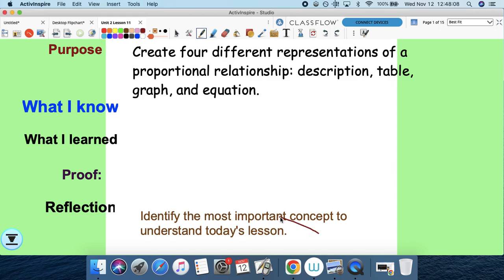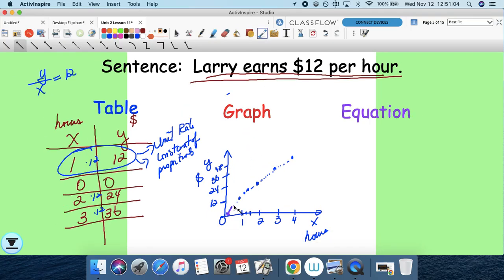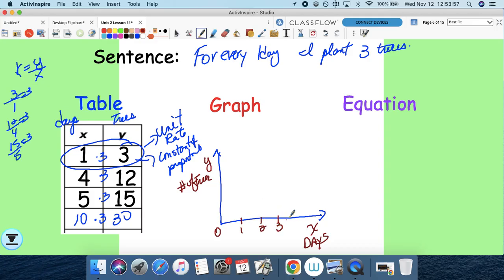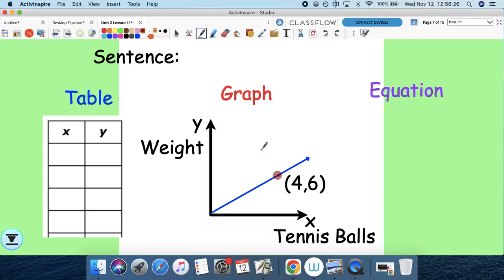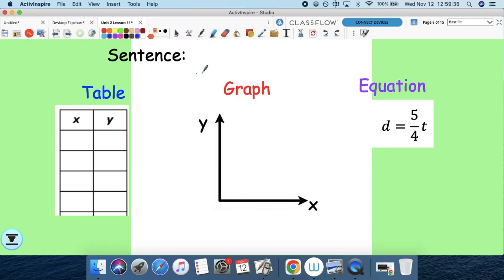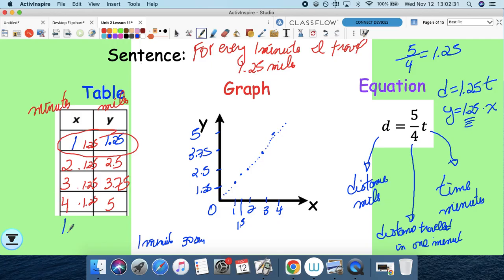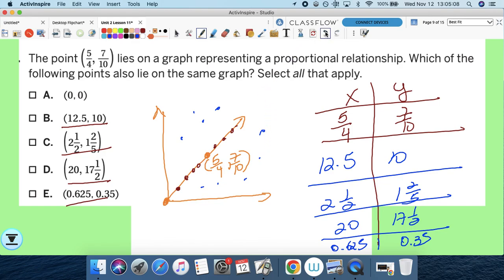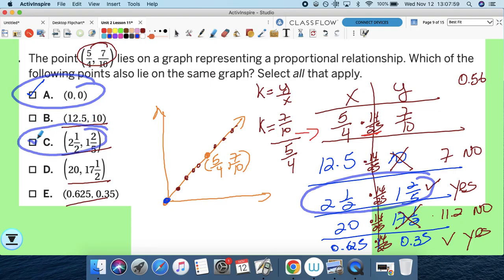Four representations of a proportional relationship